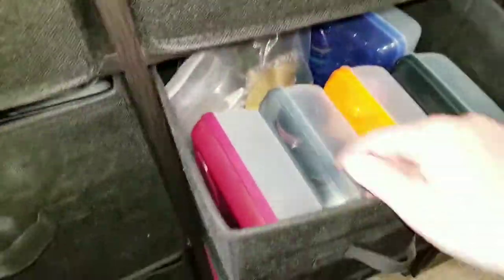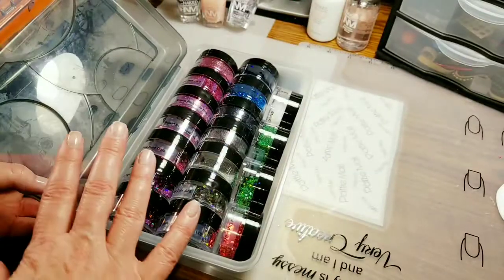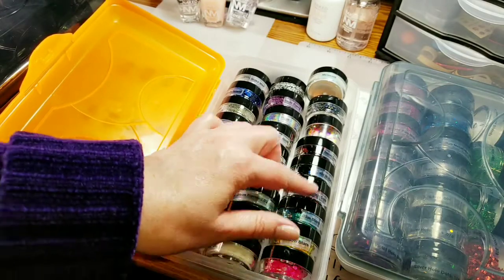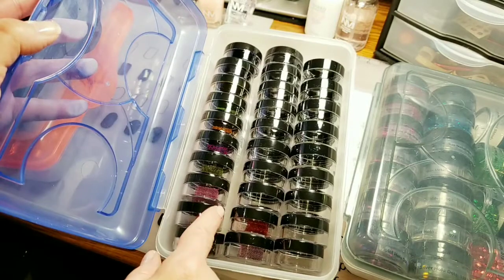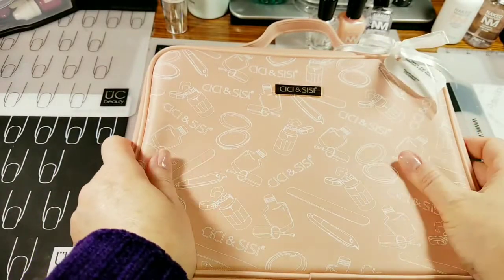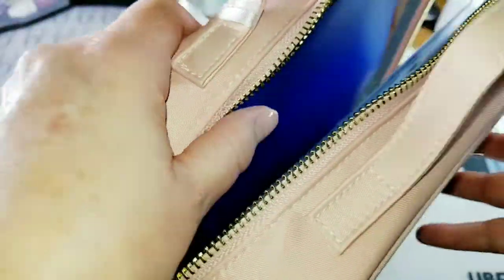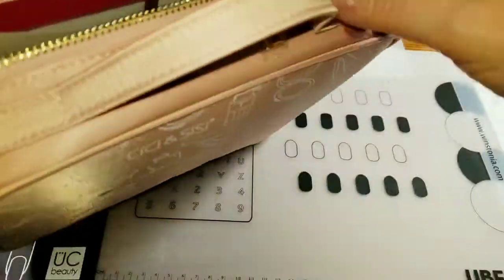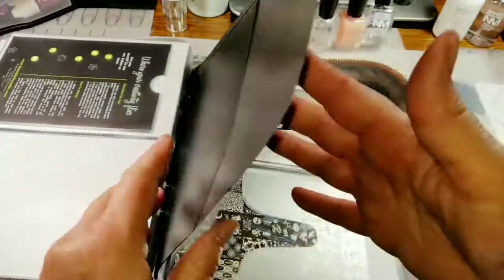My Glitter and Stamping Plate Organization Cici & Sisi Cases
Hello, I hope you like this video Taking a tour of my polish corner set up and organization.

Cube storage Walmart
Pencil Cases Walmart
20 gram jars Amazon
10 gram jars Amazon

BravesDiva Polish Bleacher Creatures to find out when and what polishes are coming and when, plus amazing pictures of the polishes